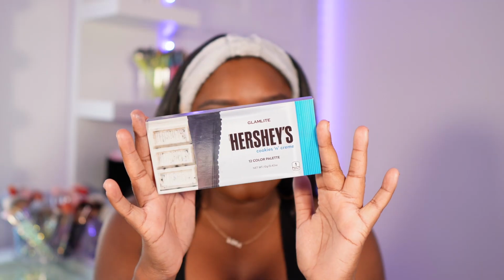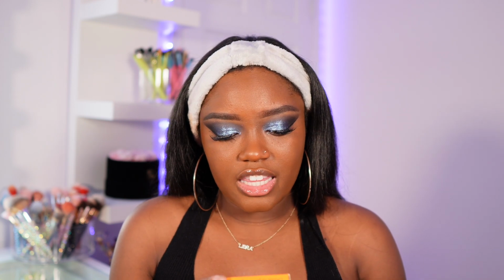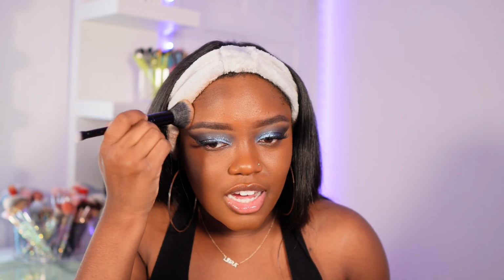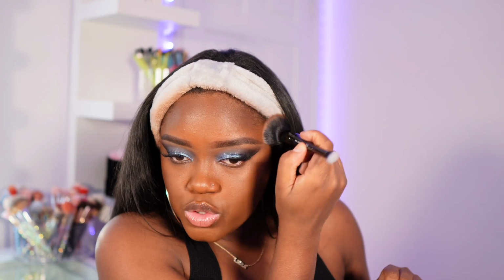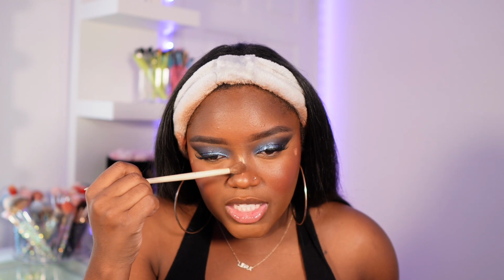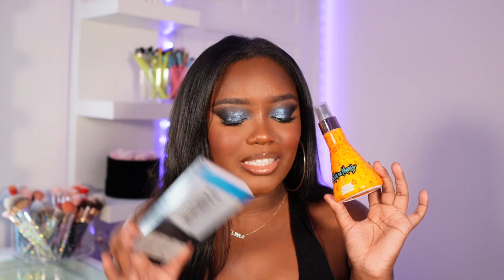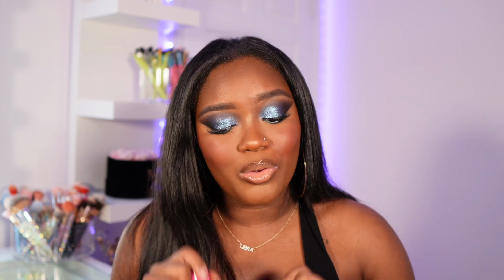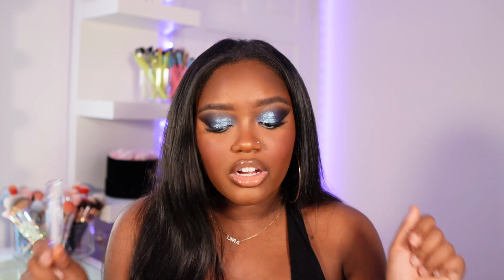TRYING THE NEW JUVIA'S PLACE CREAM BRONZER + LIQUID HIGHLIGHTER!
Hi friends! today I'm trying the new juvia's place cream bronzer and highlighter!! so lets get into it!

JUVIA'S PLACE BRONZERS
JUVIA'S PLACE LIQUID HIGHLIGHTERS
JUVIA'S PLACE LIQUID BLUSHES
JUVIA'S PLACE LIP OILS

- elf liquid poreless putty primer
- loreal infallible foundation [525]
- urban decay quickie concealer [70nn]
- juvia's place cream bronzer [cocoa]
- Jaclyn Cosmetics powder bronzer [poolside]
- juvia's place liquid blush [barbie rose & peach rose]
- juvia's place liquid highlighter [nubian gleam]
- juvia's place lip liner [kola]
- juvia's place lipstick [nubian
- colourpop ultra glossy lip [clear]
- glamlite x rick and moray setting spray
- glamlite cookies and cream palette

[WONDERING ABOUT MY FAVES AND THE SHADES I USE?]
You can see ALL of my go-to products and shades I use in my closet

SIGMA: TATIANNA